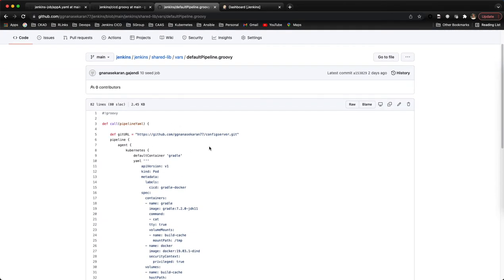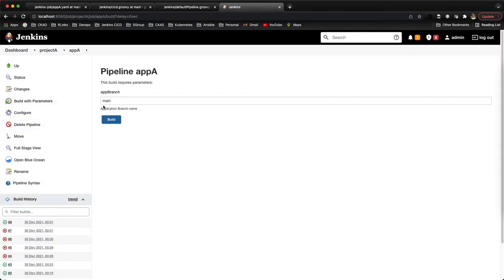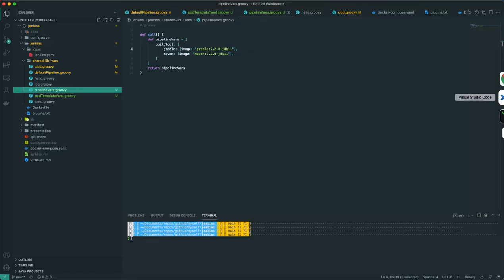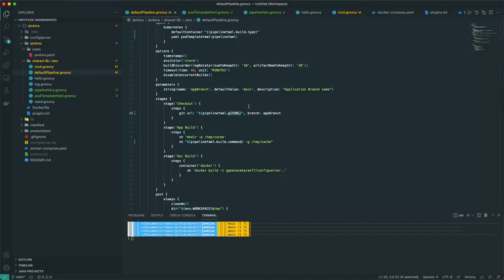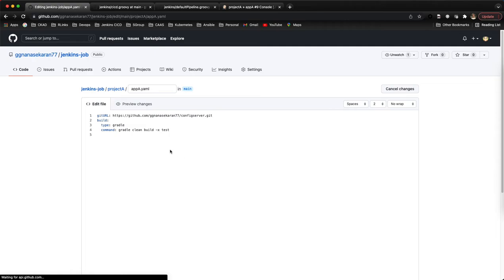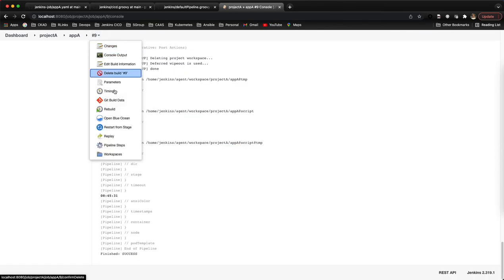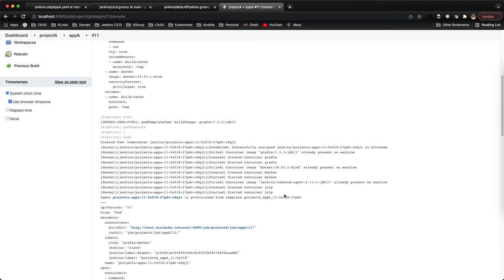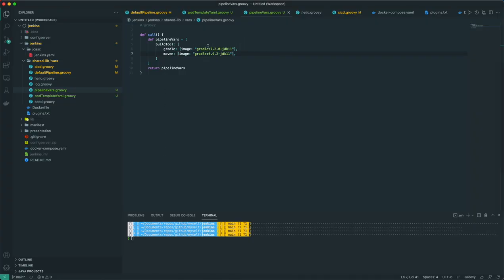11 - Jenkins Dynamic Pod Template 1